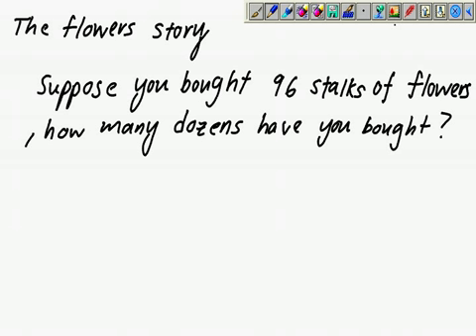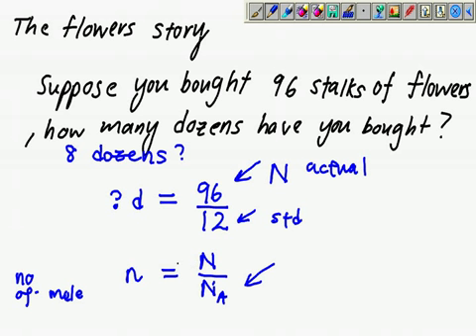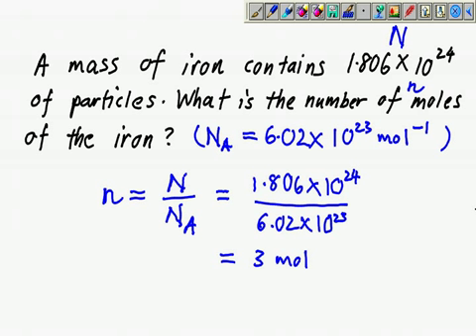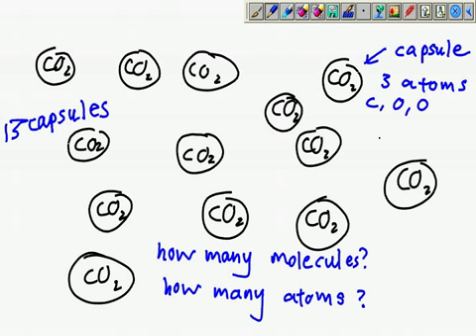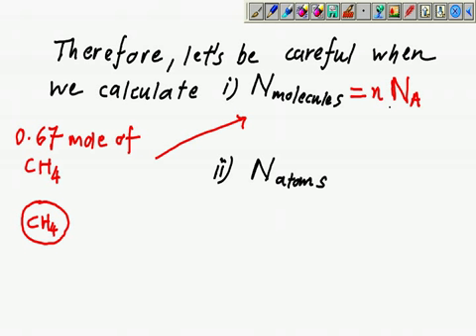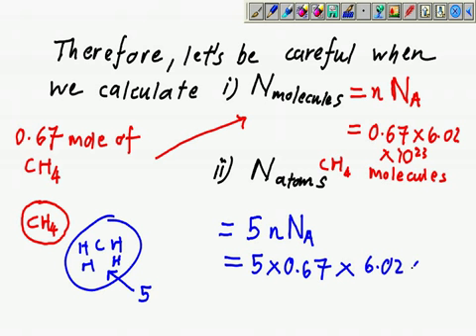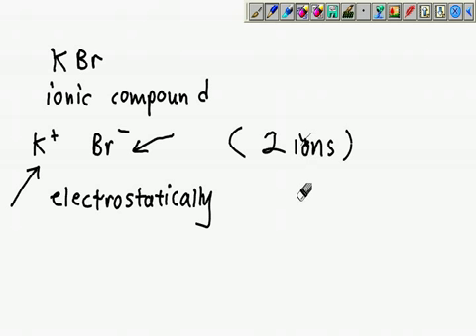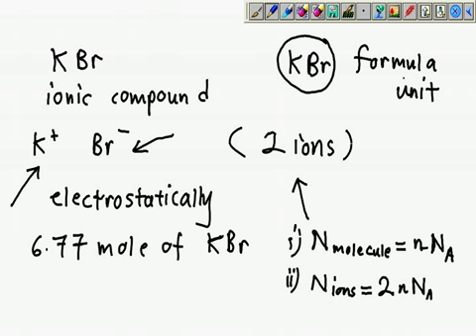SPM Chemistry Avogadro's Constant & Chemistry Dozens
Mole的数量，n = N 除 Avogadro 的N
试试看去寻找atoms, molecules 和 ions 的数量。

在物理学的观点中，1个mole就是好像等于一打，等于6.02 X 10^23 的实体。
实体其实可以分为atoms, molecules 还是 ions.

以下是必须切记的方程式：
N = N / NA [ ACTUAL OVER STANDARD ] &  N =  n  NA

试试看去想象早上七八点钟，四千辆车在城市行走，我们不必去在乎有多少人在车中。
所以，市长只需纪录城市中有四千辆汽车。
如果每辆汽车中有五个人呢？
那就会有两万的人了，如果纪录人数是很重要的事情。
与此同时，我们可以把这个想法放在CO2 molecules去想。
CO2 CO2 CO2 CO2 CO2 CO2 CO2 CO2 CO2 CO2 CO2 CO2 CO2 CO2 CO2 CO2 CO2 CO2 CO2 CO2 CO2 CO2 CO2 CO2
到底有多少组的molecules呢？那总atom的数量又有多少呢？
如果我们是有兴趣知道atom在CO2 的总数量，我们应该在算式中乘三。

Number of mole, n = N over Avogadro's N
Finding the number of atoms
Finding the number of molecules
Finding the number of ions

In Chemistry, one mole is used in the similar way as one dozen. One mole of substance equals to 6.02 X10^23 entities.
The entities can be atoms, molecules, or ions. Important formulas to remember

Imagine 4000 cars in the city from 7-8am. Its not important to know how many people inside the cars.
So, the city mayor recorded 4000 cars.
What if each car carries five passengers?
There will be 20000 people, if it is important to determine the number of people
This situation is the same if CO2 molecules are considered.
How many sets of molecules are there?  How many total atoms are there?
However, if we are interested in the number of atoms inside each CO2, then we have to multiply 3 in our calculations